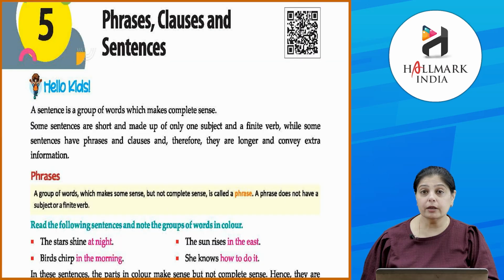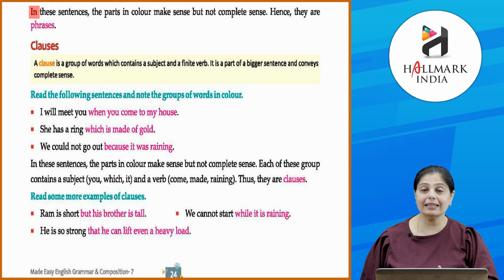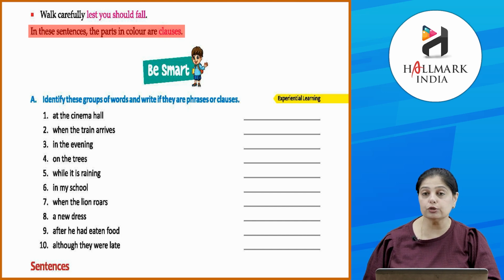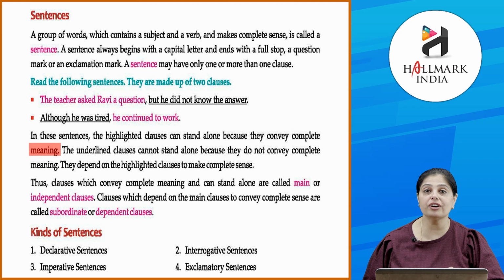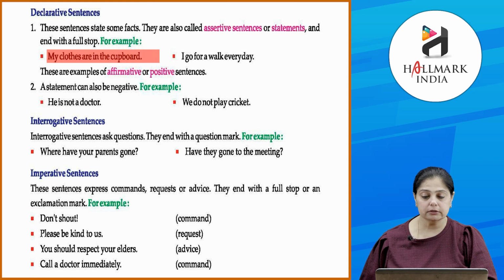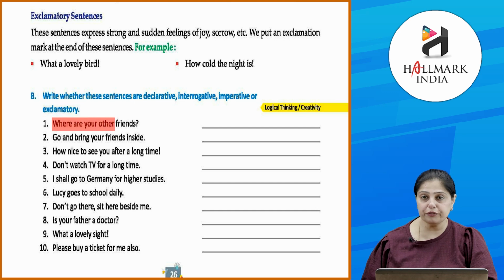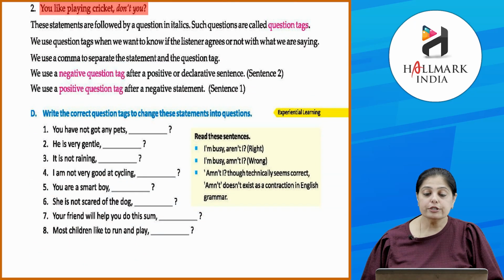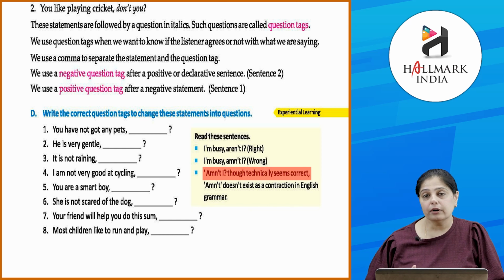Ch 5 | Hallmark India | Grammar | Class 7 | Phrases, Clauses and Sentences | For children